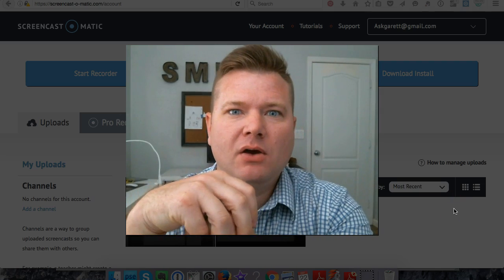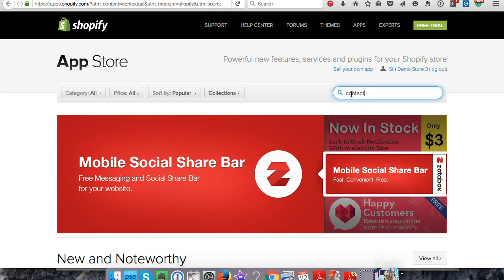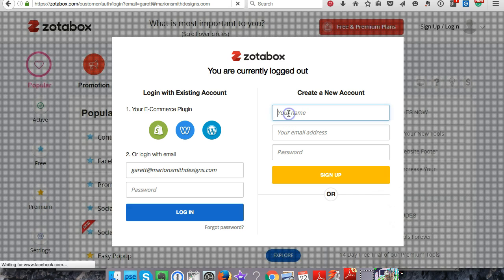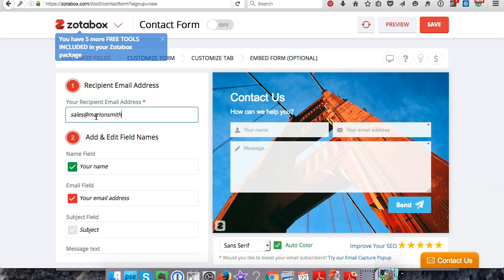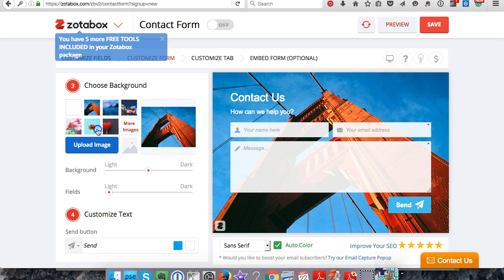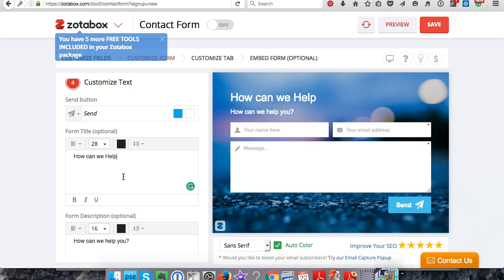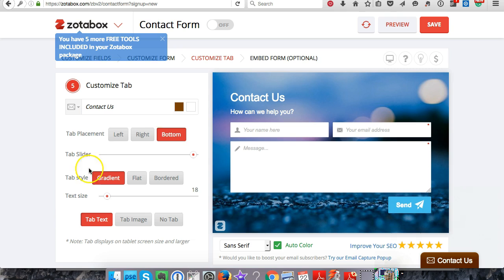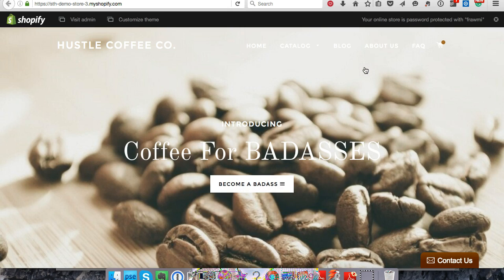Shopify Training- How To Add A Contact Us Button To Your Store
You can use this as a selling tool also when leads contact you. To start your free 14-day trial with Shopify